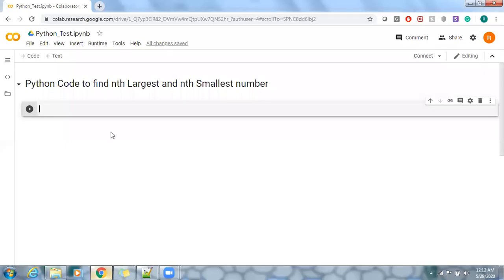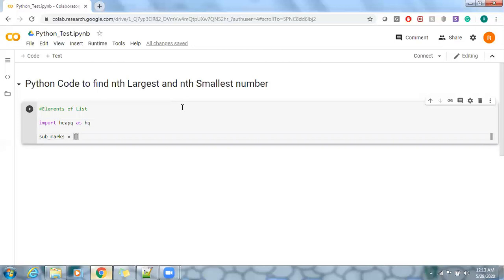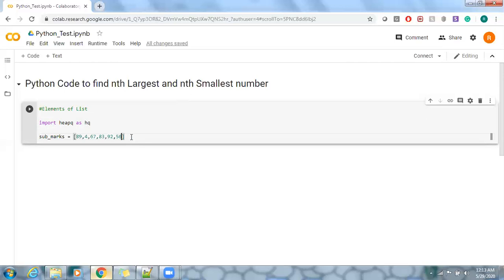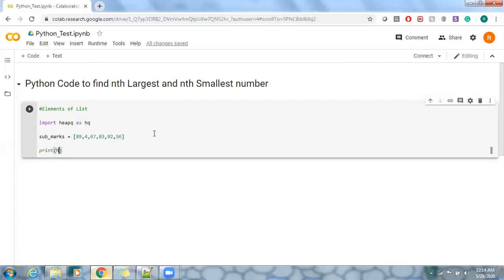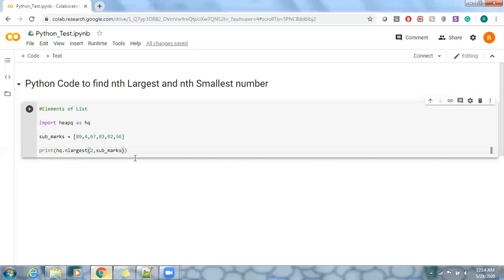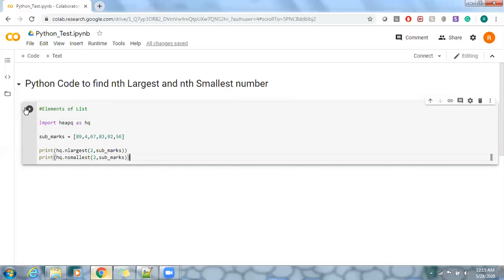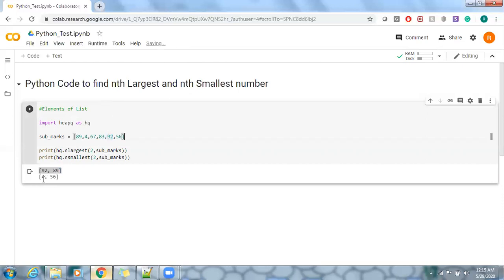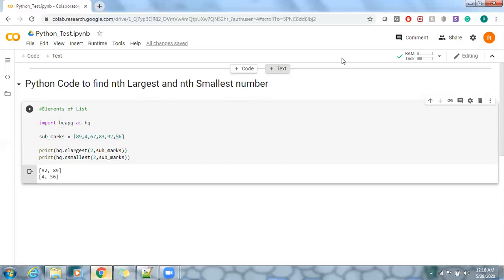Find the Nth Largest and Smallest Number Using Python!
This video shows how to find the nth Largest and nth Smallest number using Google Colaboratory